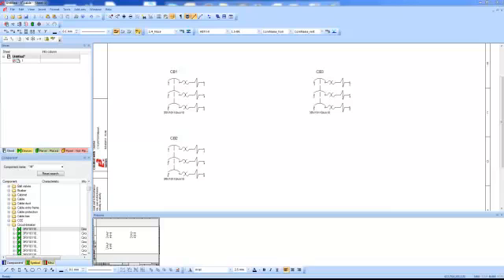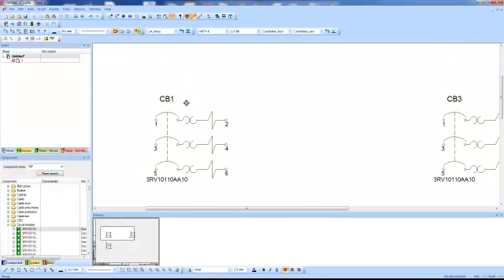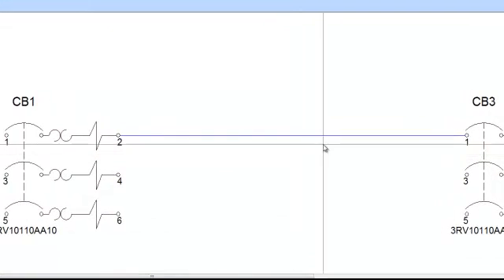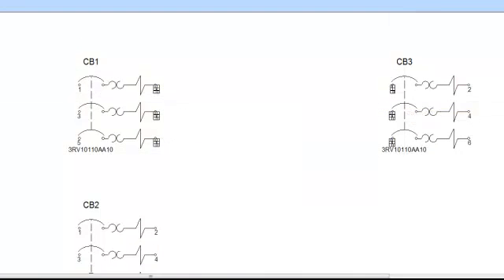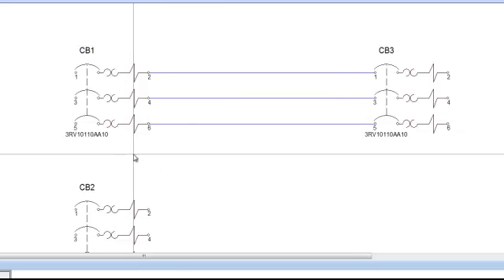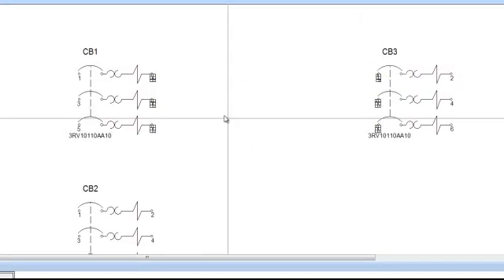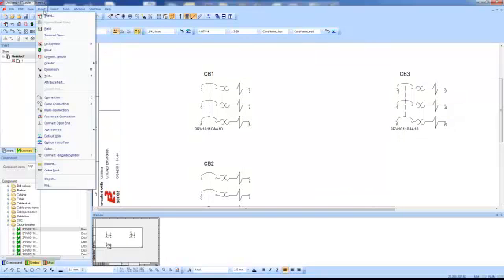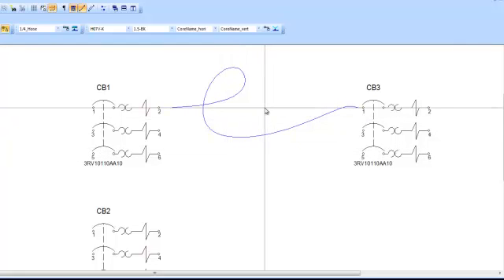Video #3 - Connection Lines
How to create connections inside of e3 series